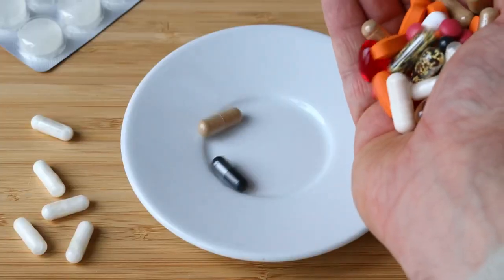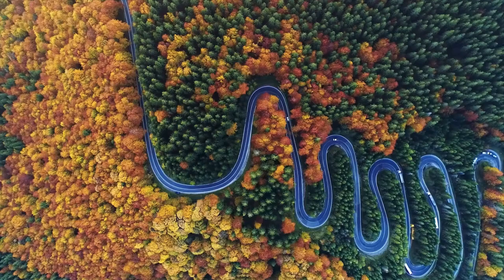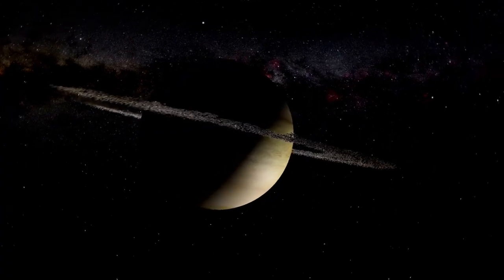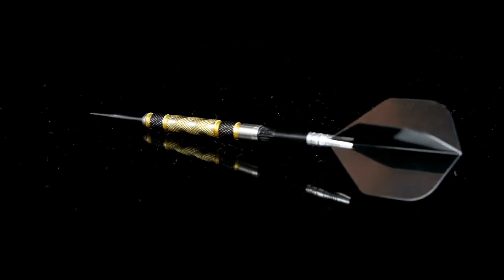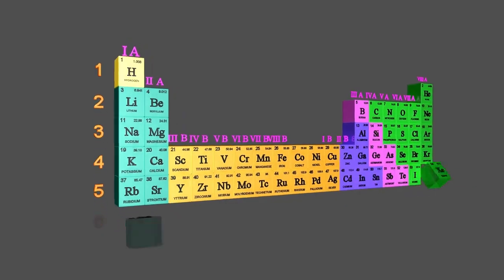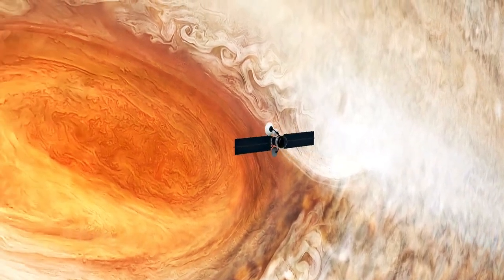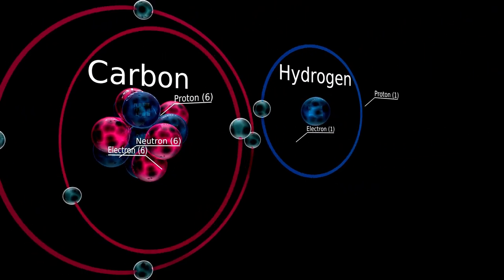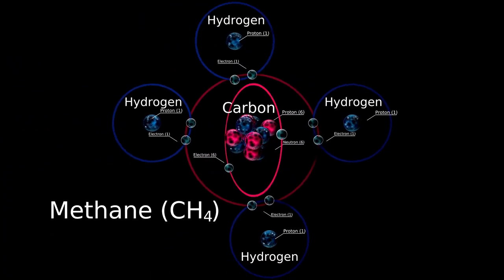James Webb Space Telescope Captures Stunningly Clear Image of Pluto Like Never Before